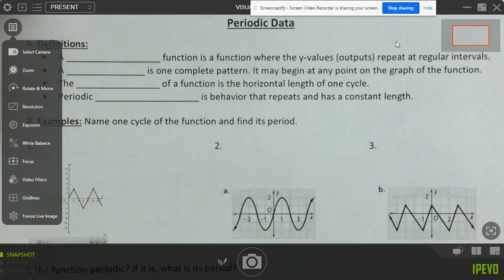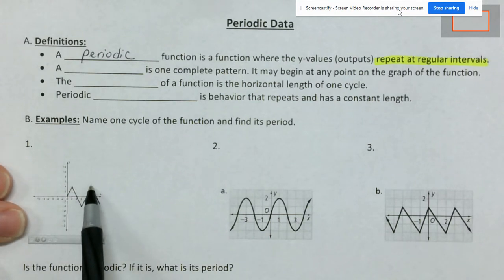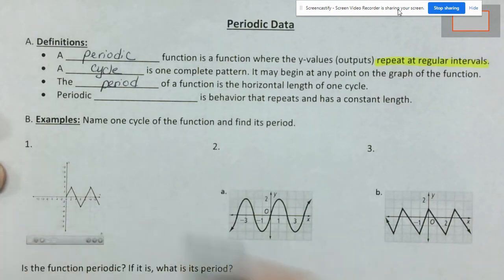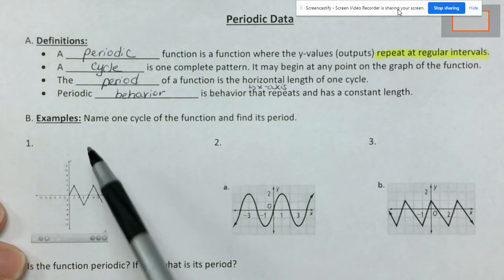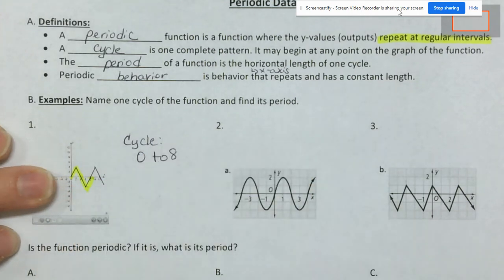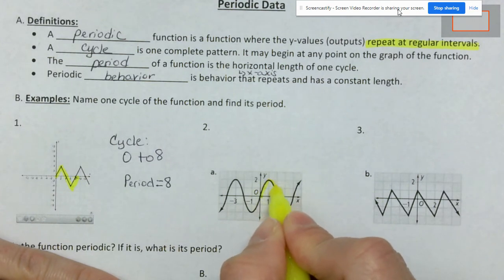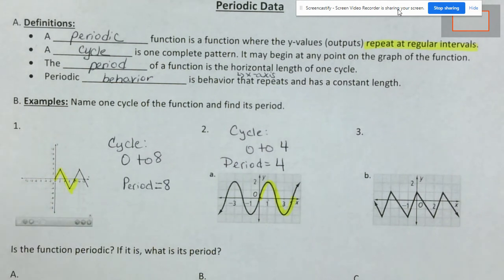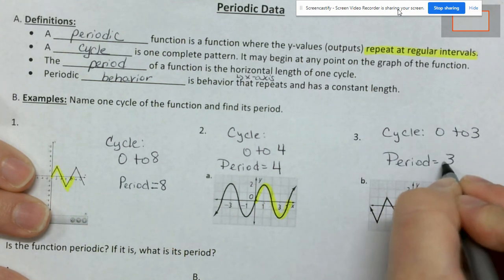Periodic Functions Cycle & Period